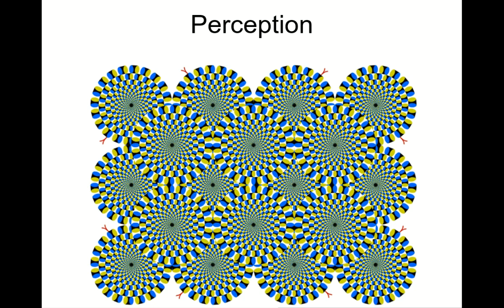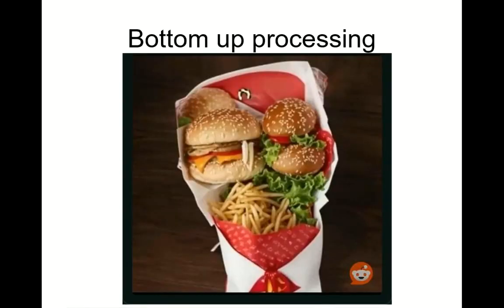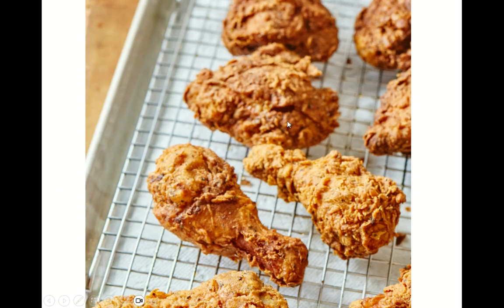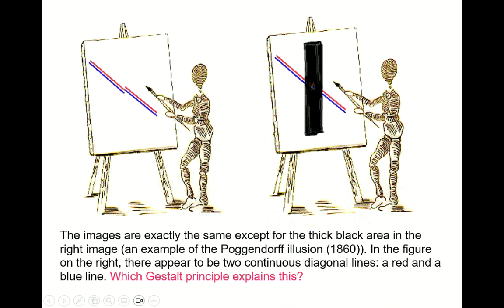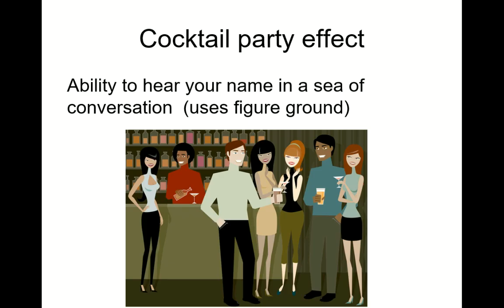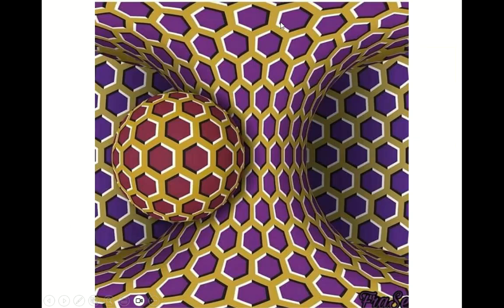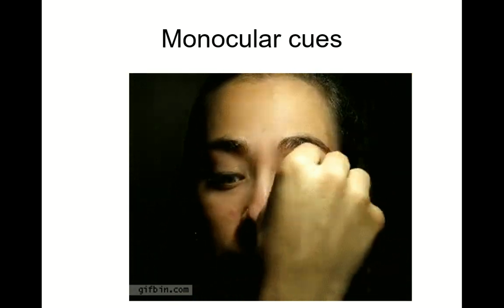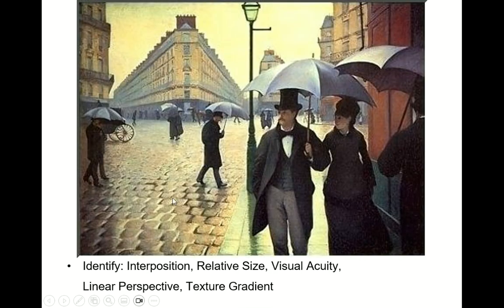Perception part 1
Updated 2024 for AP Psychology.  This video covers gestalt principles, priming.